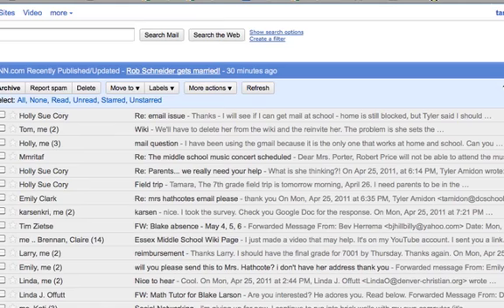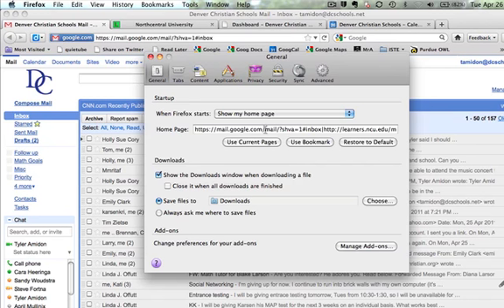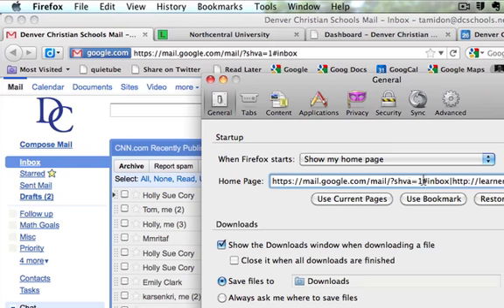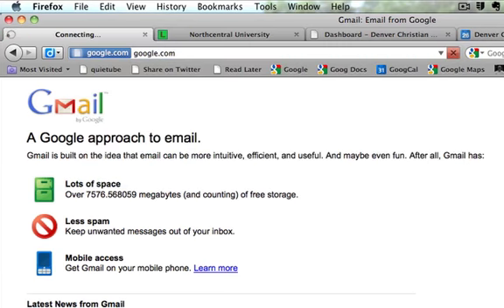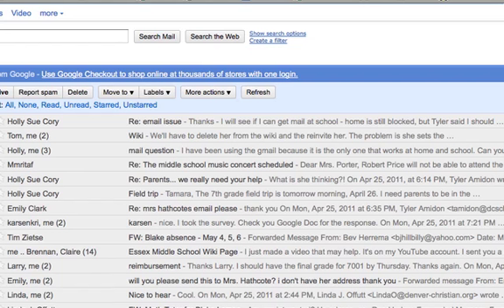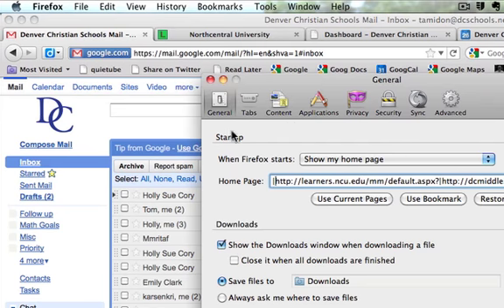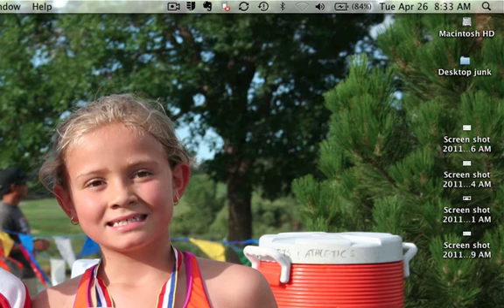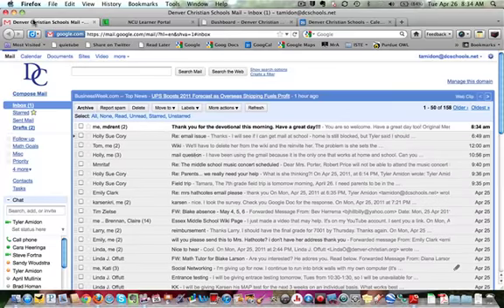Email as homepage in Firefox